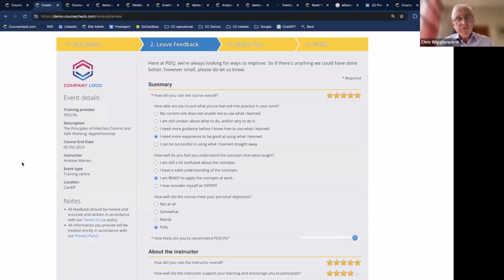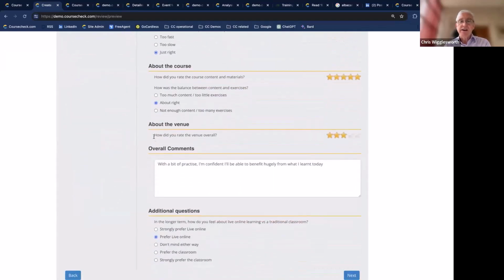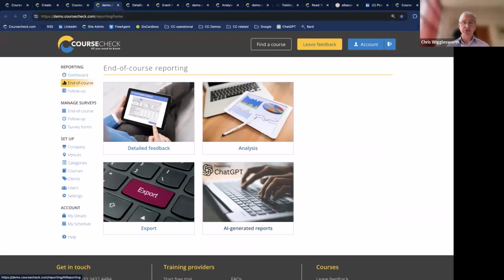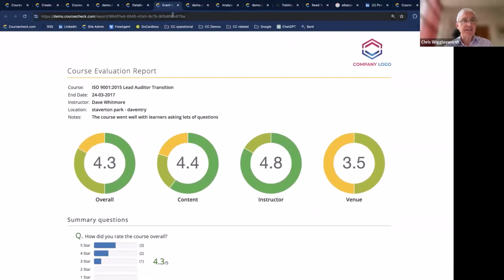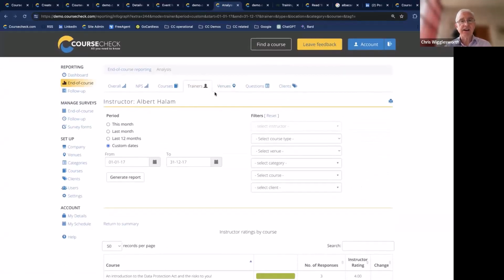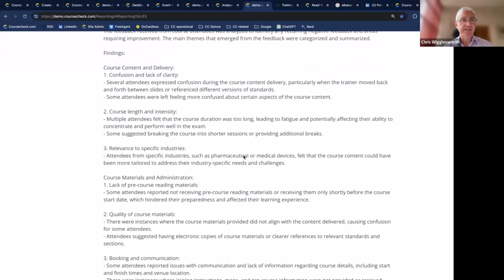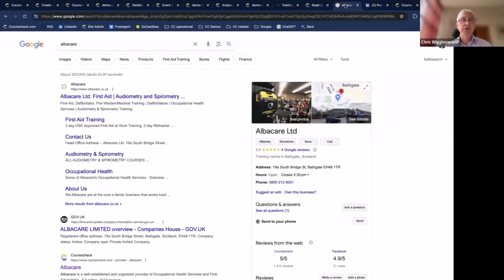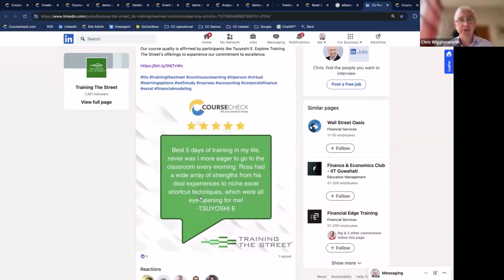Coursecheck demo for training companies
Coursecheck is an evaluation system that helps you to collect and analyse feedback from the training sessions you run. During this demo we show you how you can save time through automation, maximise response rates, and have instant visibility of the learner experience, including:

1) Analysis of feedback by course, instructor, and more
2) Configurable reports that are easy to share
3) AI-generated comment analysis
4) Integration with other training management systems
5) Real-time integration of reviews on your website